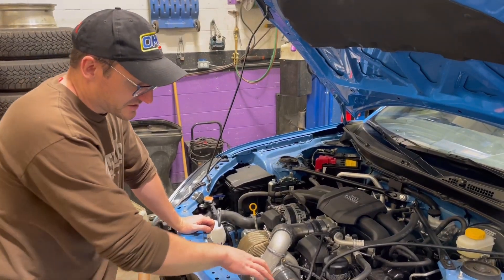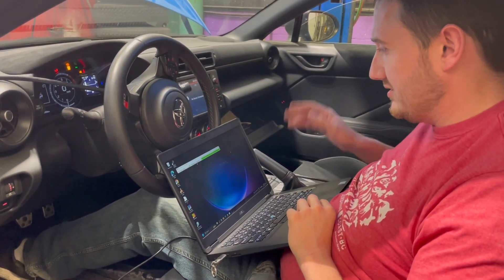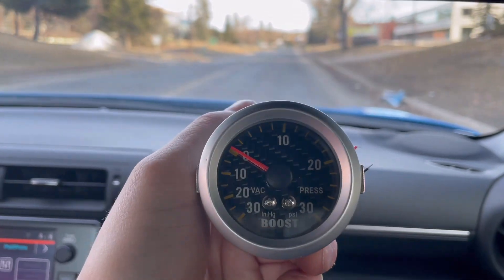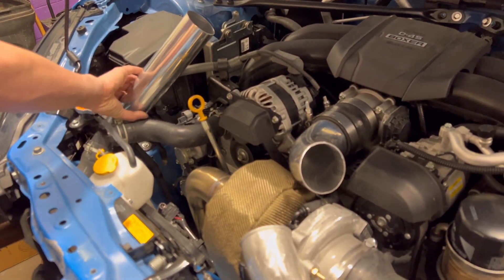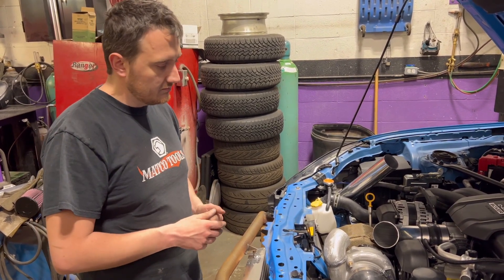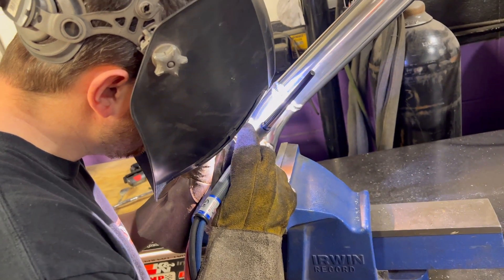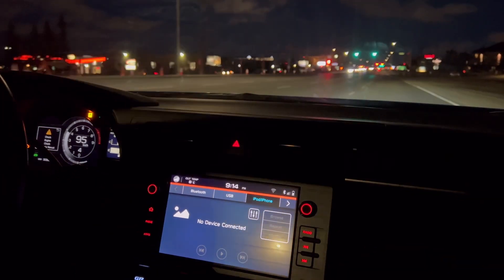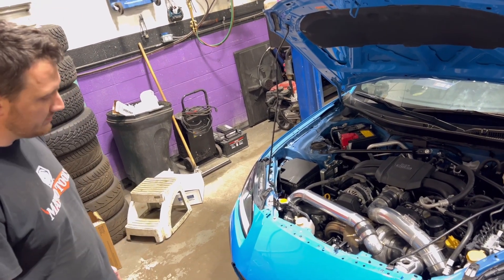2022 GR86 and BRZ Turbo Kit - Intercooler Development Update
We wanted to give you guys some updates on the development of the intercooler portion of the turbo kit for the 2022 GR86/BRZ.